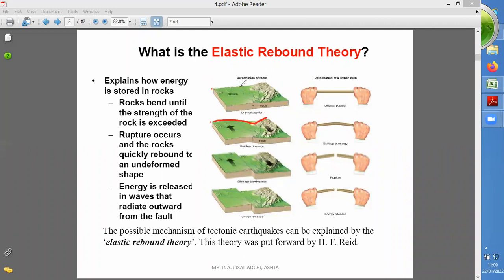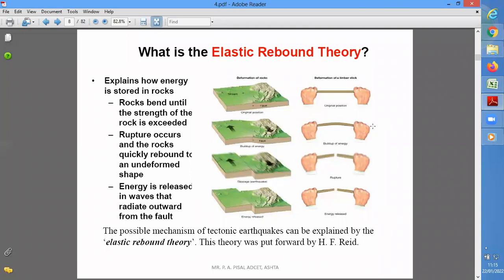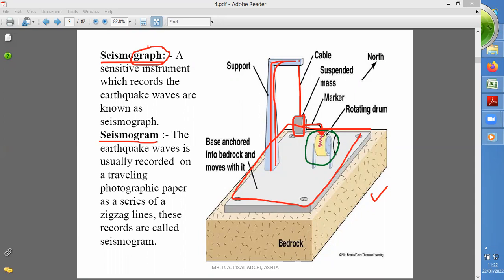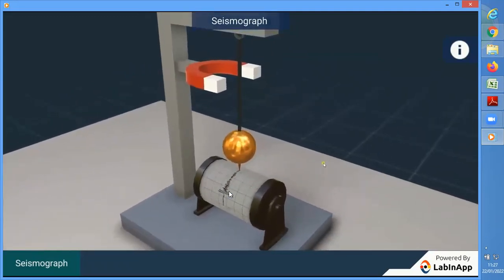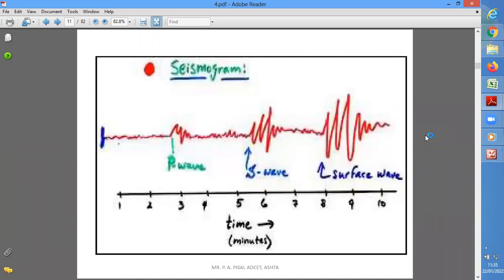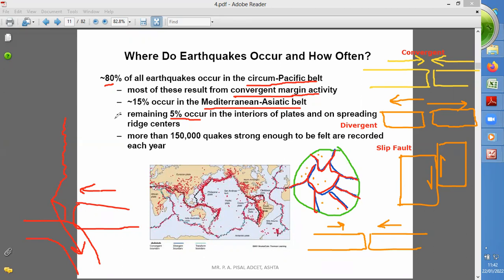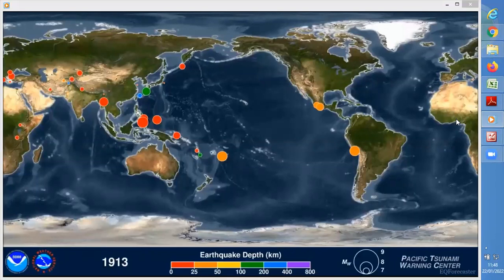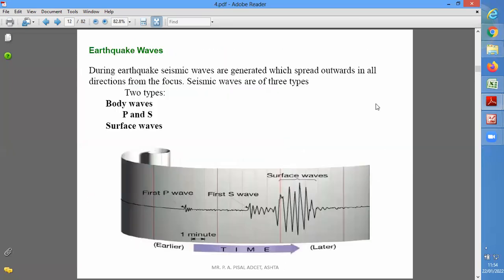Seismogram & Seismograph, Earthquake zones of world